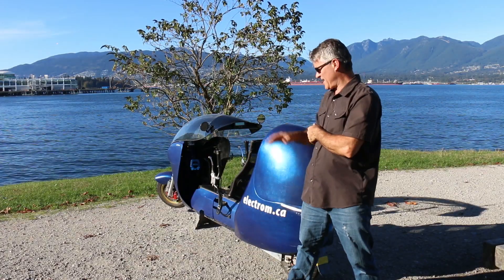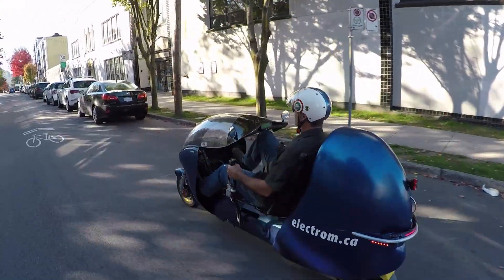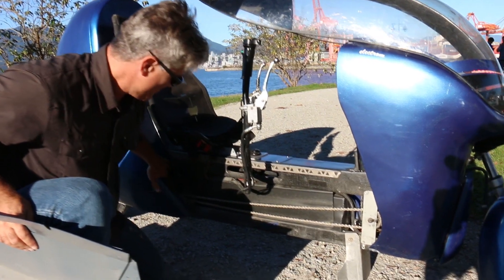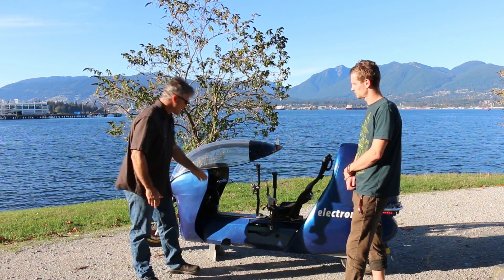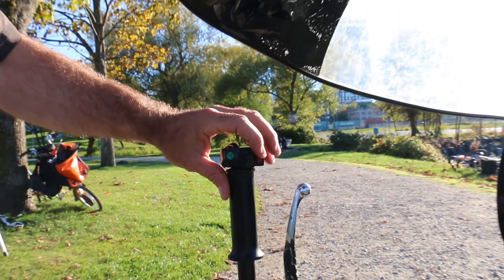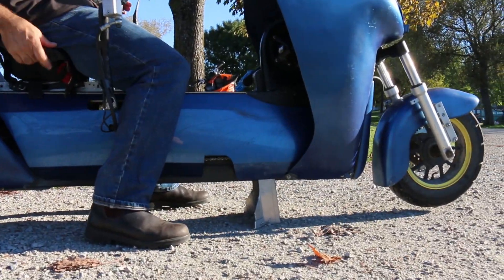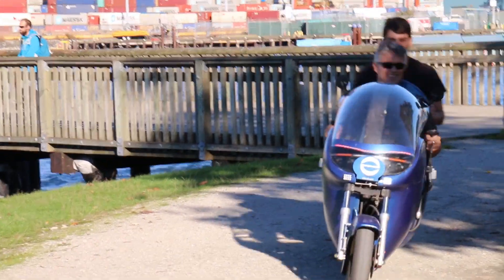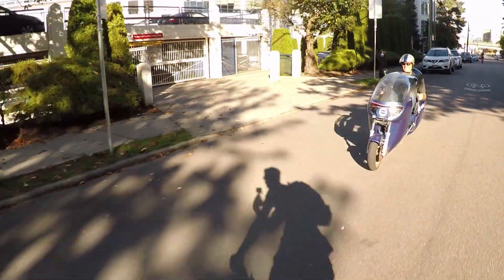Customer Profile, Tig Cross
Our next Grin customer profile takes a close look at Tig Cross, that's the son of the recently featured Leigh Cross. Tig's current project of passion is a series hybrid drive electric bicycle that stretches our understanding of what a practical transport mode of the future could look like. The Electrom as it's called is in a category of its own; not quite a velomobile, not quite a bicycle, not quite a scooter, but sharing some of the best traits of each.

We've been lucky to see this project evolve over the years as Tig has frequently ridden prototypes to our shop (aboard the ferry from Vancouver Island) and exhibited it at various electric vehicle shows in the area.

There are many things that make it stand out but one of the neatest for us is the use of a pedal generator for the human input with a backup chain. At low speeds, your pedaling turns the rear wheel directly for efficient propulsion even in the absence of any electricty, while at higher speeds the pedaling turns a generator which charges the batteries, and all propulsion is through the motor.

This enables the rider to choose their preferred pedal resistance and cadence electronically regardless of the terrain and speed of travel, and it eliminates the complexity of multi-speeed transmission and gear shifting in a fast pedal vehicle like this.